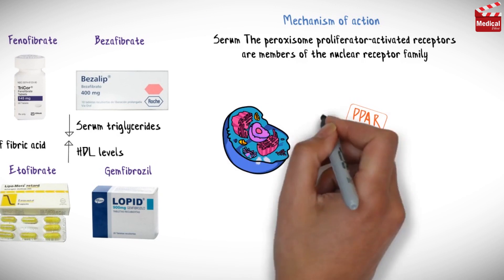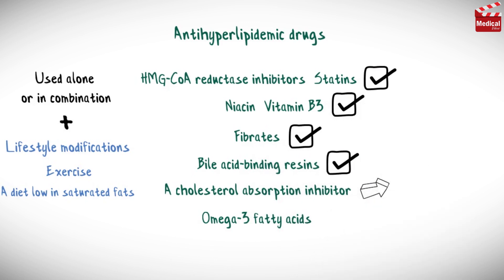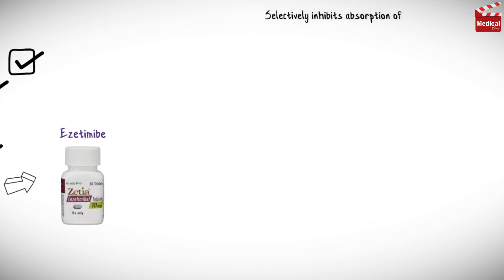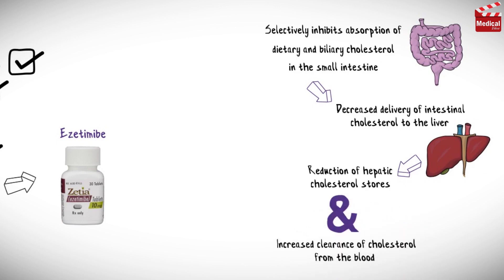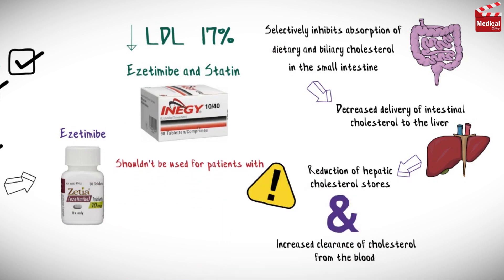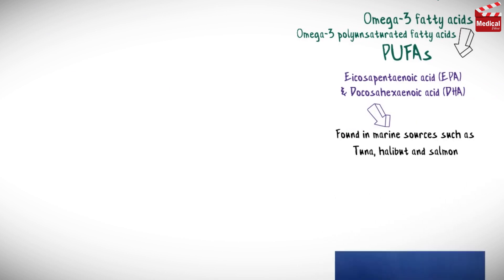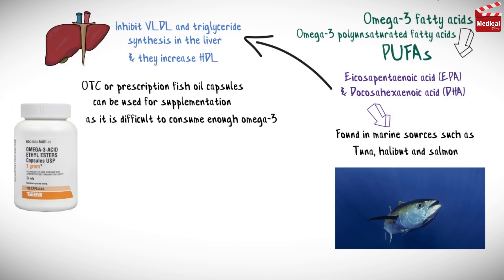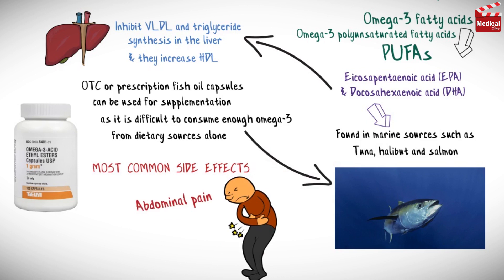Pharmacology [CVS] 33- Antihyperlipidemic Drugs ( Cholesterol Absorption Inhibitors - Omega 3 )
- This is lesson n# 52 in Pharmacology and n# 33 in Cardiovascular System [ CVS ].   In the previous lectures we started discussing the antihyperlipidemic drugs, we already discussed HMG-CoA reductase inhibitors, niacin, fibrates and bile acid sequestrants. so today we'll talk about the cholesterol absorption inhibitors ( Ezetimibe ZETIA ) and omega 3 fatty acids ( LOVAZA ).

- I hope you find this lecture useful.  The next video will be the beginning of the central nervous system lectures, so subscribe and click on the bell icon to make sure you won't miss any of the upcoming videos.